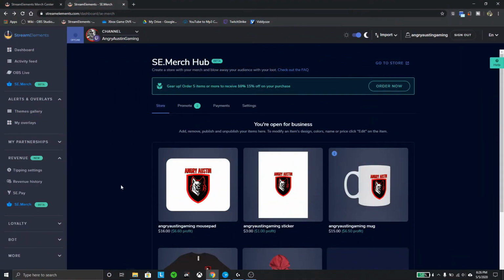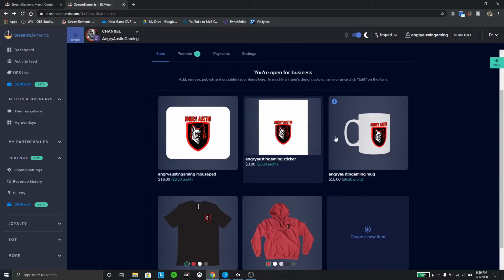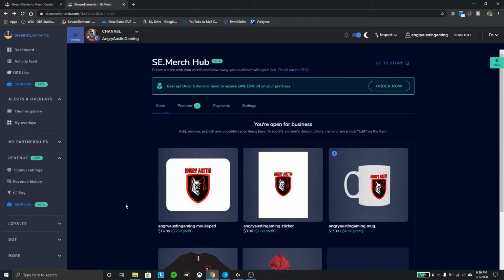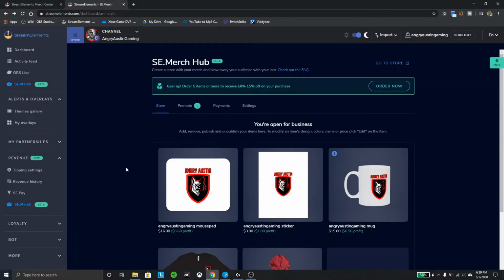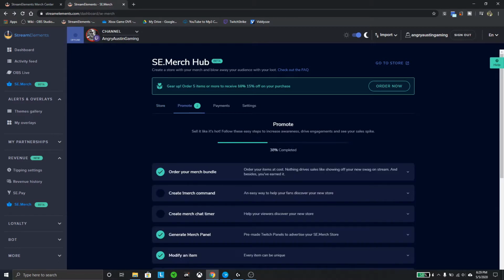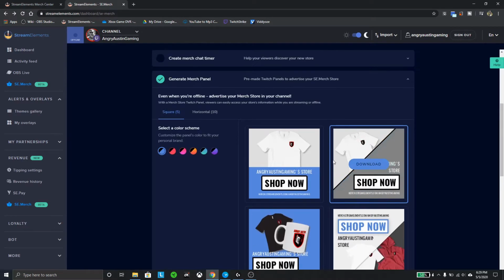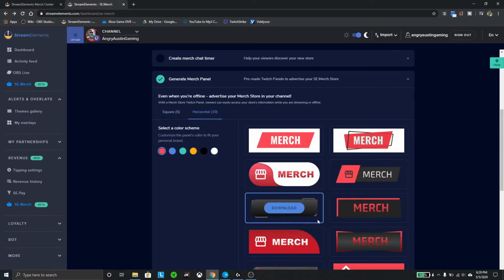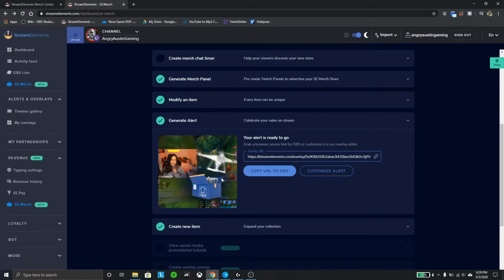Quick & FREE Merch For Your Stream - How To Setup A Merch Store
Quickly setup your own merch store for free! Learn how to setup a free merch store with StreamElements and create high quality free merch for your viewers. Merch can help build your streaming community by giving viewers a tangible product to rep your brand.